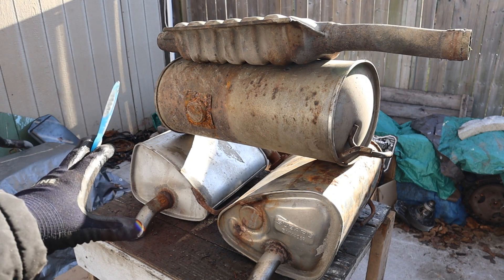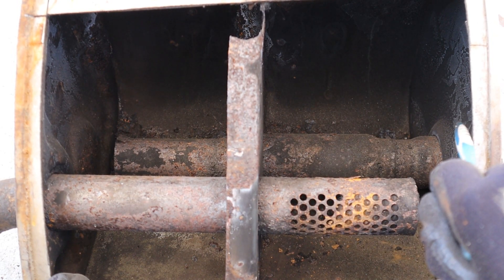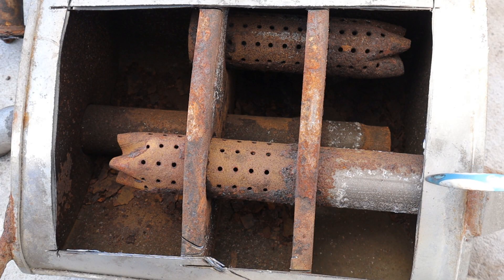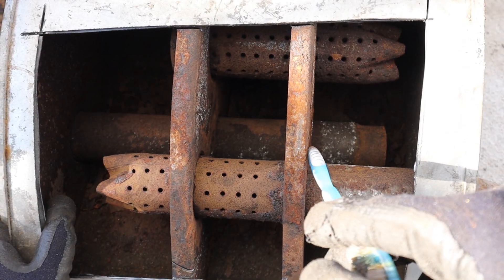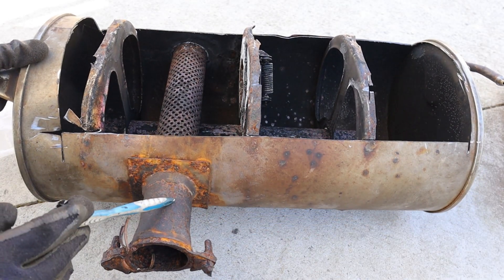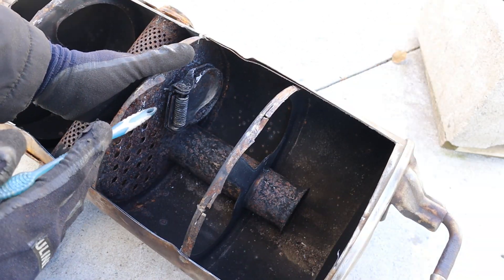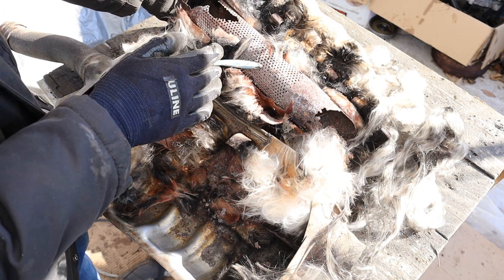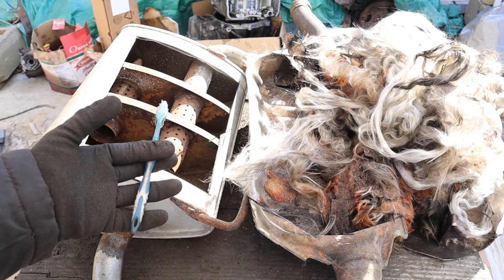How a Muffler Works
Here's a look inside a few car mufflers and how they work!

The purpose of a car muffler is to reduce the amplitude of exhaust sound coming out of the tail pipe. With different designs, the exhaust note can be changed to suite the application.

There's three types of mufflers, chambered, turbo and straight through style. In this video, we cut open a pair of Subaru turbo mufflers (one OEM and one aftermarket), a Toyota turbo muffler and a straight through glass pack muffler. Inside the turbo muffler, baffles and perforated pipes allow sound waves to bounce around and cancel each other out through destructive interference. Inside the glass pack muffler, fiberglass padding converts sound waves to heat, absorbing sound by reducing its amplitude.

This is also a comparison between the dual muffler system on the Subaru Outback, with one being aftermarket and the other being OEM.

Skip to section in the video:
0:00 Introduction
0:20 OEM Subaru Turbo Muffler
2:27 Aftermarket Subaru Turbo Muffler
4:25 Toyota Sienna Turbo Muffler
6:56 Subaru straight through Glass pack Muffler
8:52 Conclusion